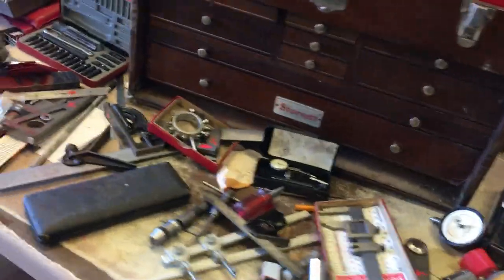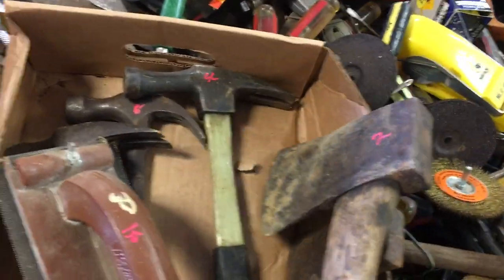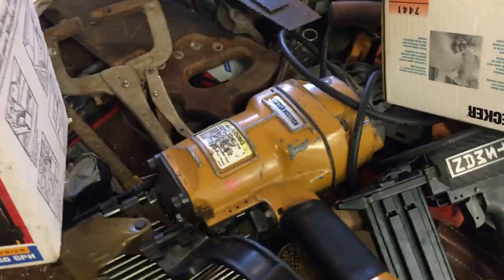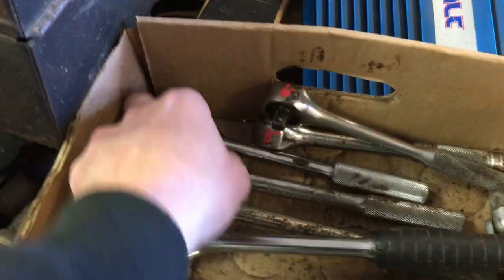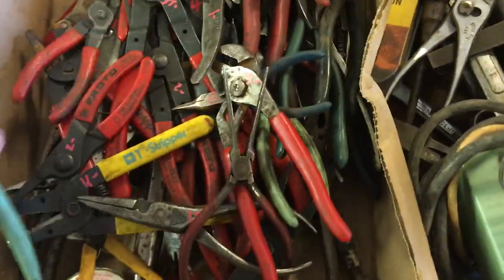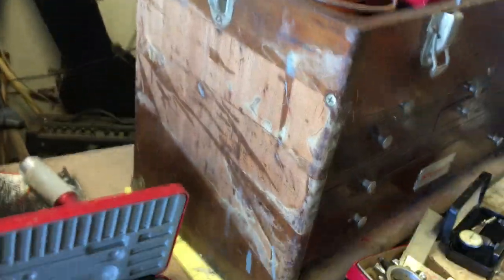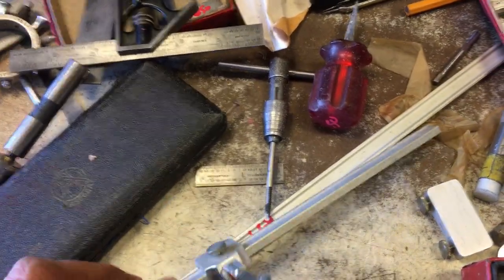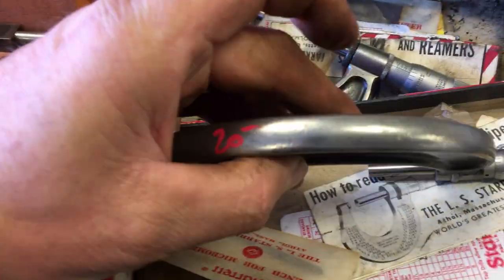Tool Shed March 30, 2021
A brief overview of some of the newer arrivals to The Tool Shed, 1073 Main St. Worcester, MA.  A selection of plumbing, electrical, machinist, carpentry, woodworking and automotive tools can regularly be found.   Hours this week are Wed-Sat 1-5 PM.